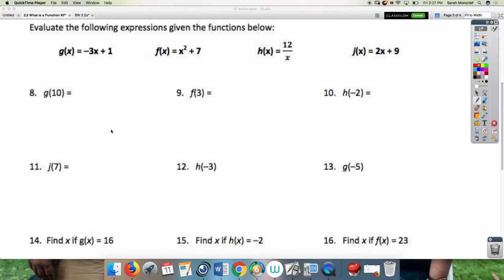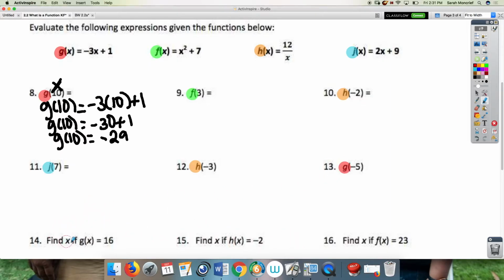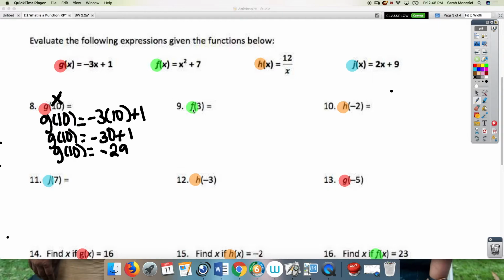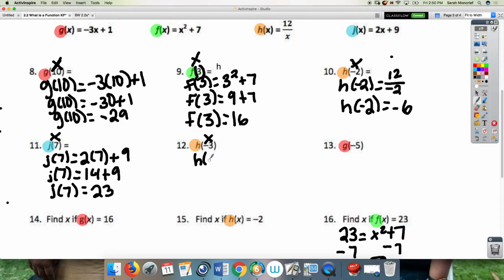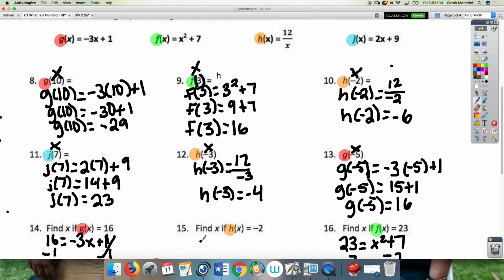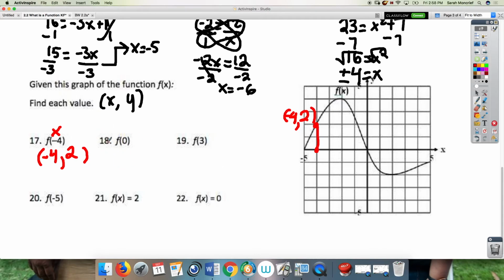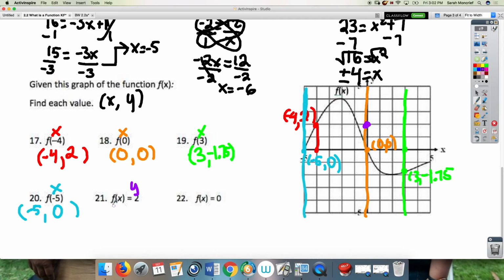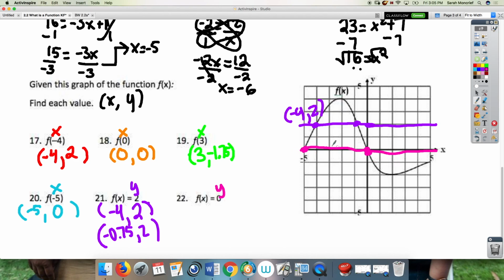Lesson 2 2 practice